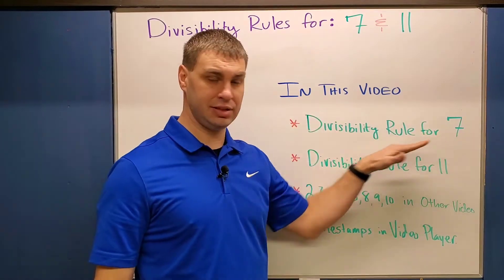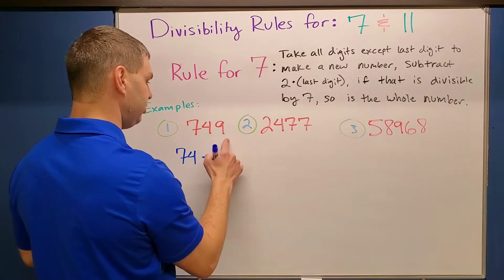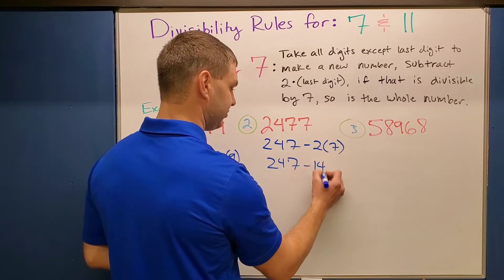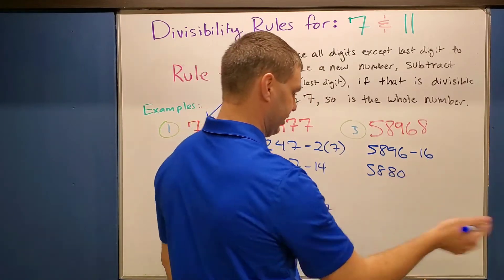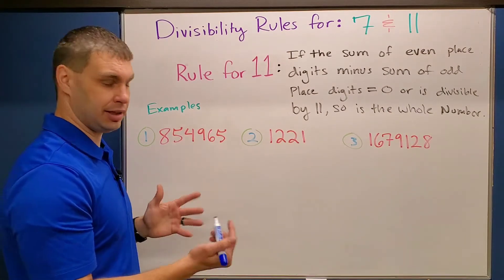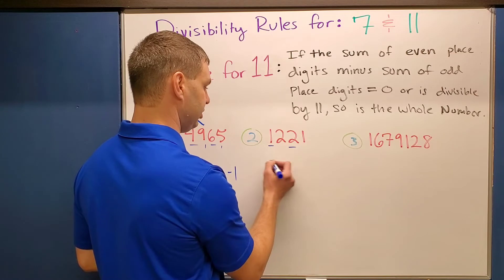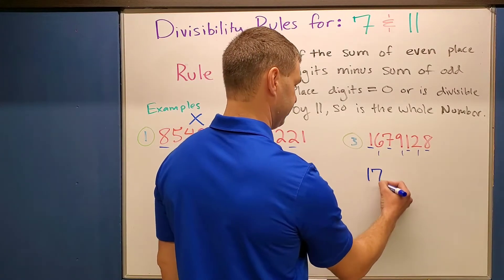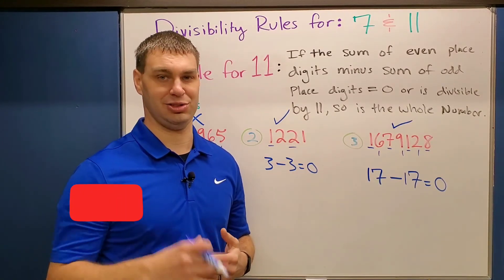Divisibility Rule For 7 | Divide by 7 Rule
Rule for dividing by 7 and divisibility rule for 11 | When will 7 divide evenly | Check to see if 7 will divide | when is a number divisible by 7 ?

Chapters:
0:00 Divisibility Rule for 7 & 11 INTRO
0:21 Rule for 7
2:27 Rule for 11
4:21 please consider subscribing 😎

when will a number divide by 7
will it divide by 7
will it divide by 11
when will a number divide by 11
when can i divide by 7
divisible by 11 rule
rule for divisible by 7
divided by 7 rule
when can I divide by 11
rule for divisible by 11
divided by 11 rule
divisibility rules
rule to divide by 7
rule to divide by 11
divide by 7 trick
divide by 11 trick
divide 7
Divisibility Rule For 7
Divide by 7 Rule